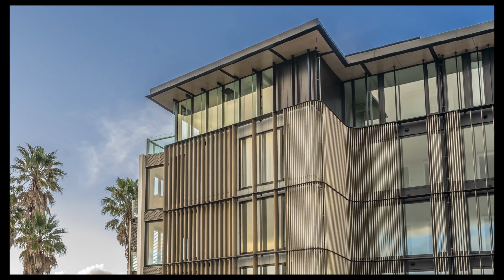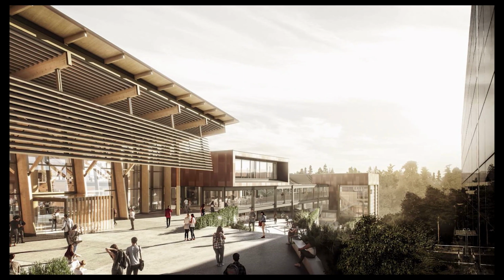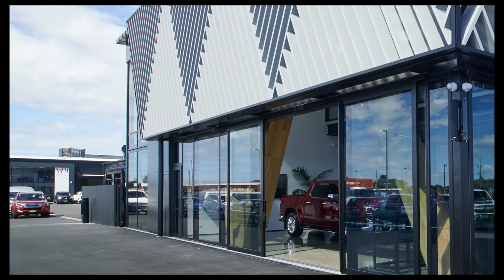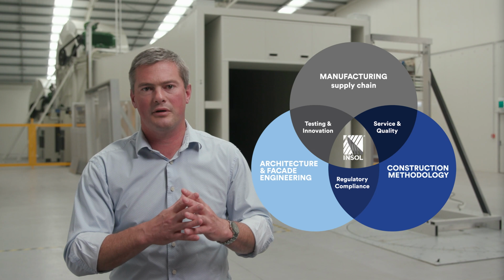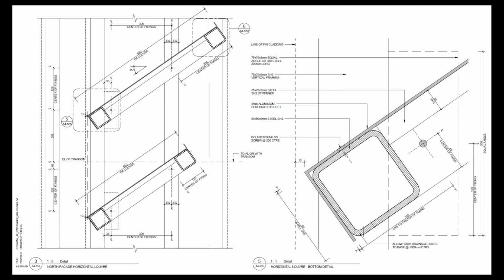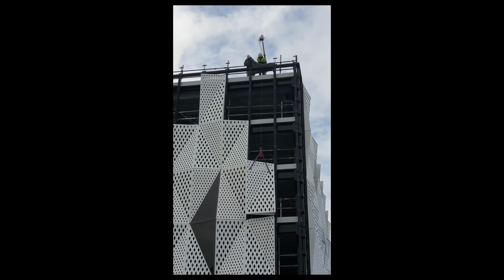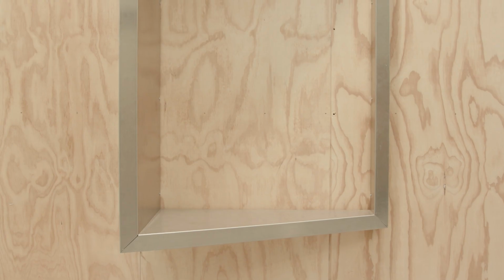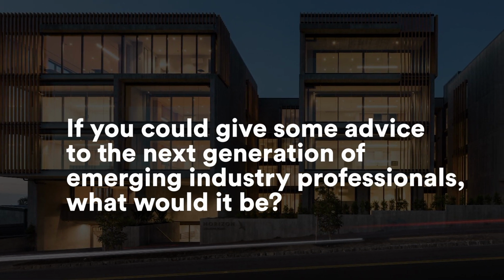Behind the Scenes at Insol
Go behind the scenes for an in-depth look at Insol's capabilty and an overview of their work in architectural screening and facades.